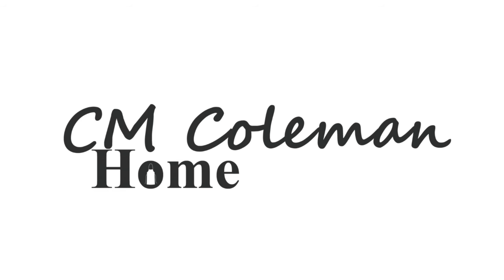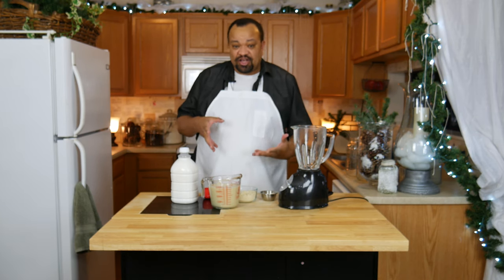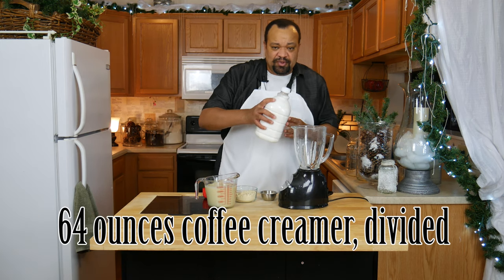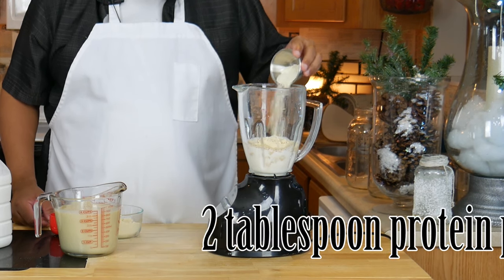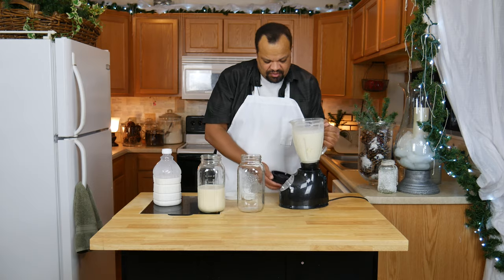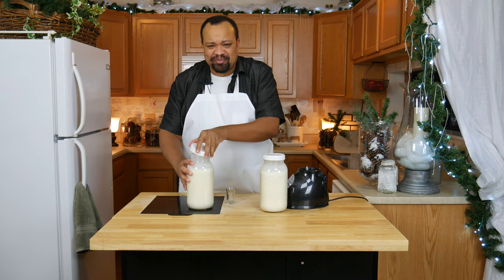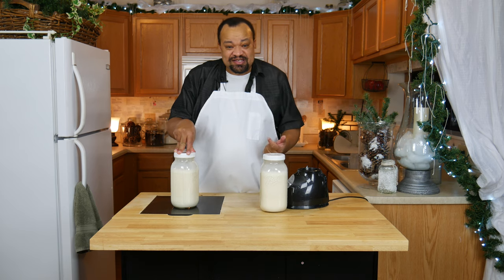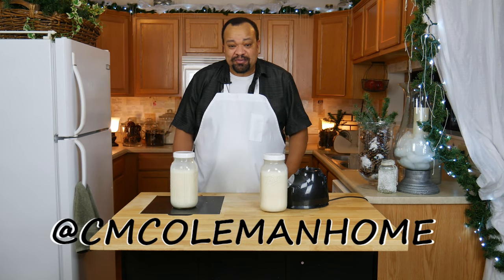Homemade Protein Drink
This is an easy protein drink that will help gain weight.  It can he a natural as you want it to be. It uses the protein powder that we made before or you can just buy protein powder.

PROTEIN DRINK
42 ounces sweetened condensed milk ( 3 cups)
1 cup malted milk powder
2 tablespoons protein powder
64 ounces coffee creamer

INGREDIENTS
Sweetened condensed milk
Malted milk powder

EQUIPMENT
2 quart wide mouth ball jar

Special Thank You For Your Support
MJ
Sal